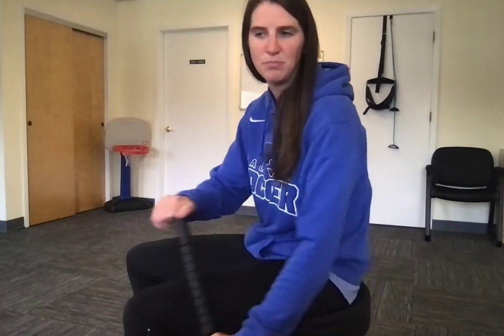Stick massage to ITB/ hip flexor/ quad